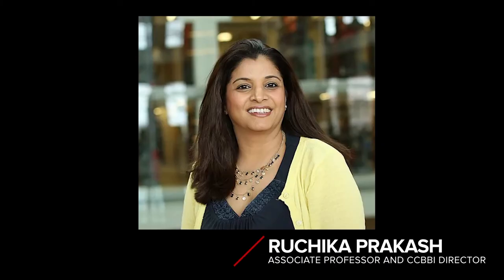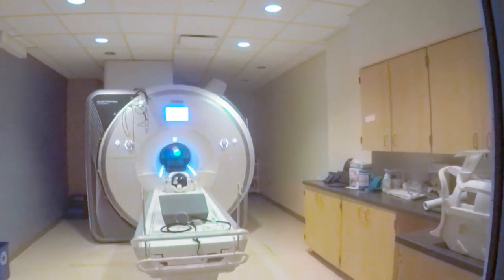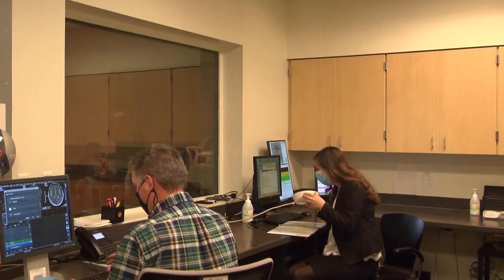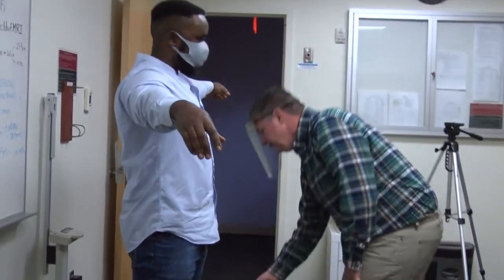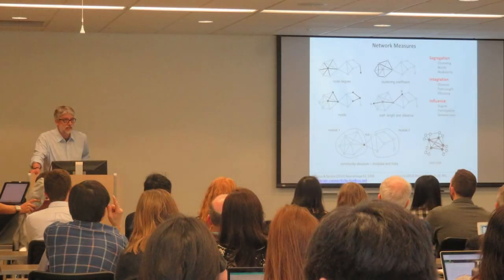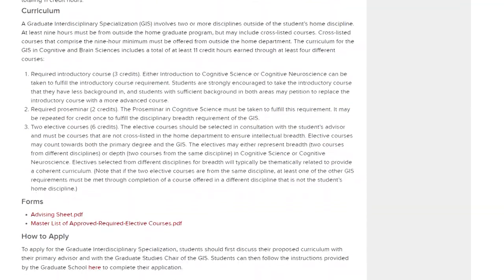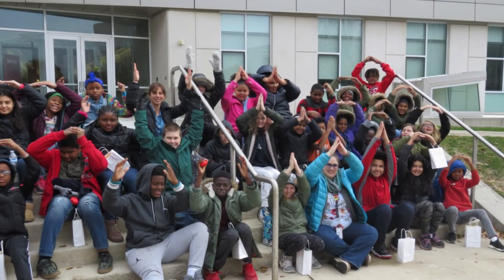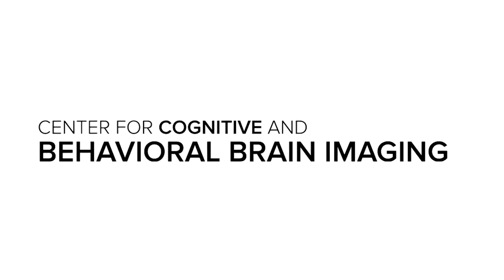Opportunities in the Center for Cognitive and Behavioral Brain Imaging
The Center for Cognitive and Behavioral Brain Imaging (CCBBI) in the College of Arts and Sciences is a new state-of-the art interdisciplinary research facility dedicated to pursuing structural and functional magnetic resonance imaging (fMRI) studies. It aims to contribute to the development of future brain imaging modalities and to create and disseminate knowledge about brain, mind, and imaging research.